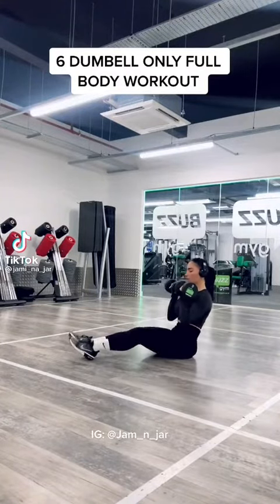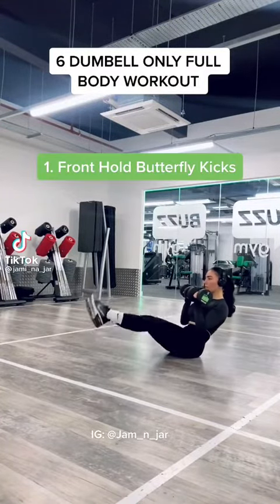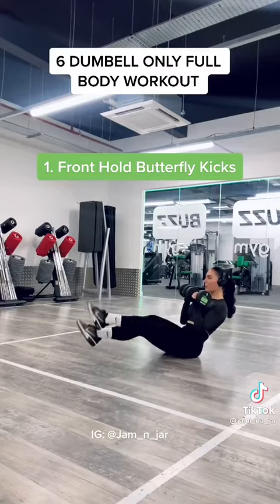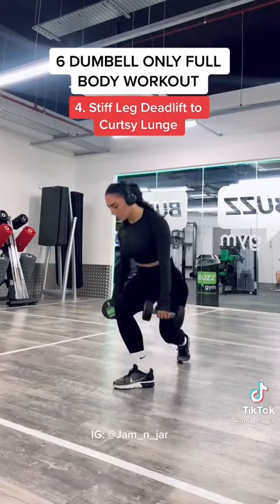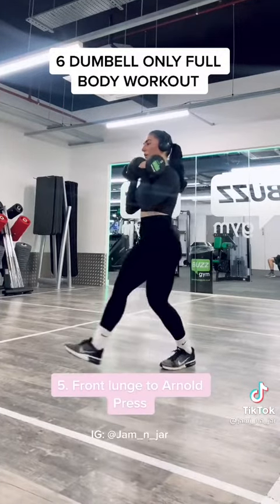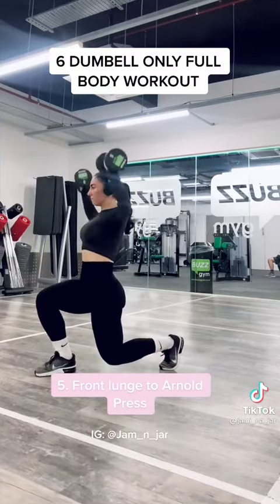Try These Dumbbell Only Workouts🥵🥵🥵